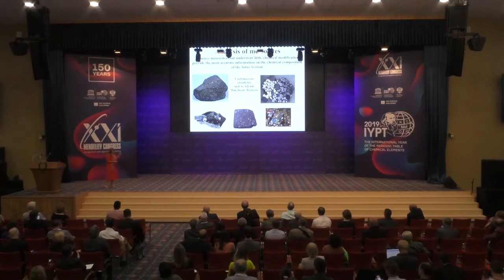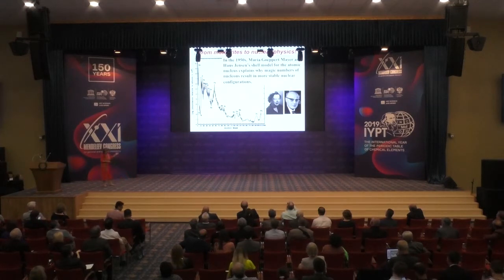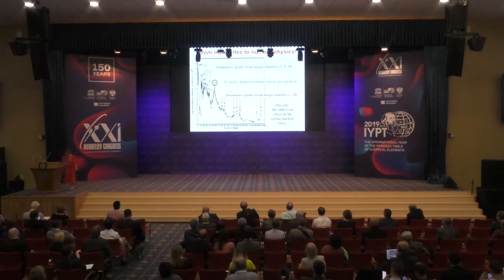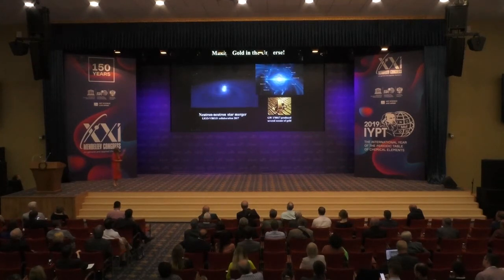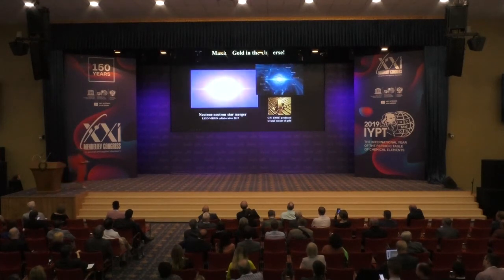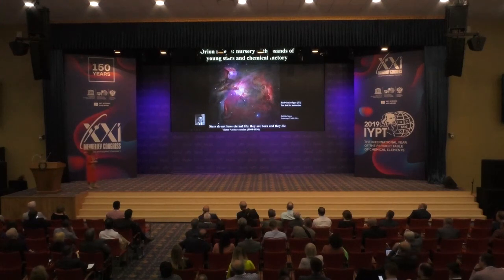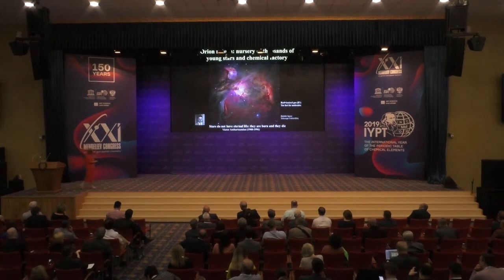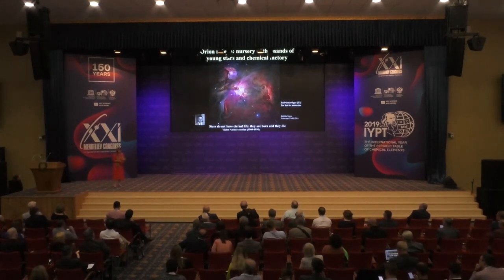Доклад Эвины ван Дишек на пленарной сессии XXI Менделеевского съезда. Часть 3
Третья часть доклада астрофизика Эвины ван  Дишек на заседании XXI Менделеевского съезда  в области молекулярной биологии